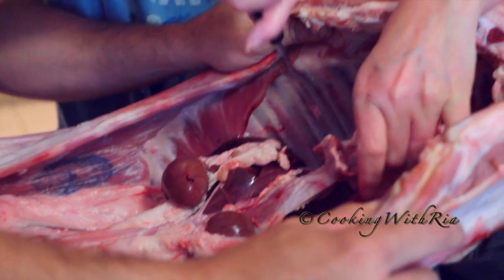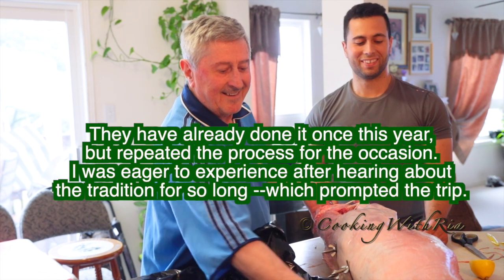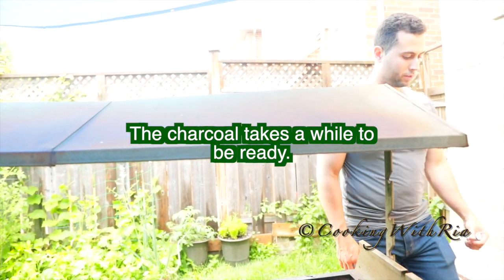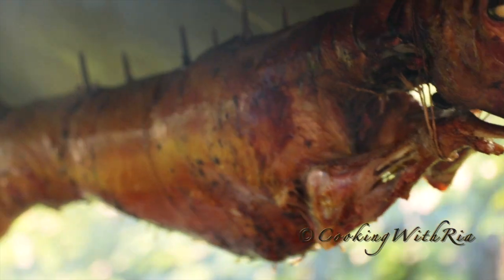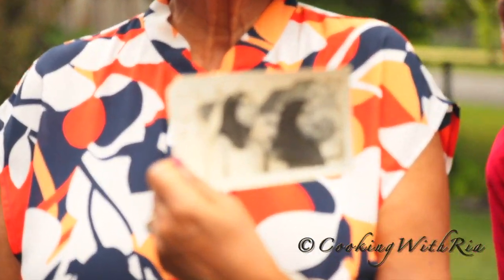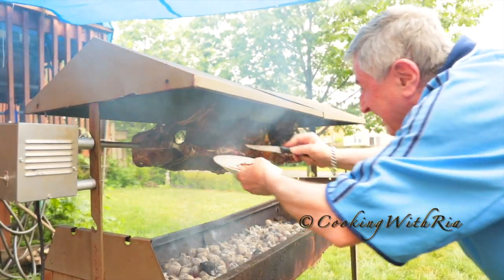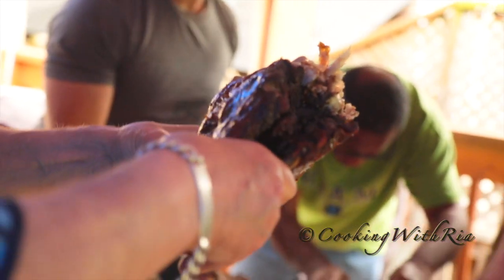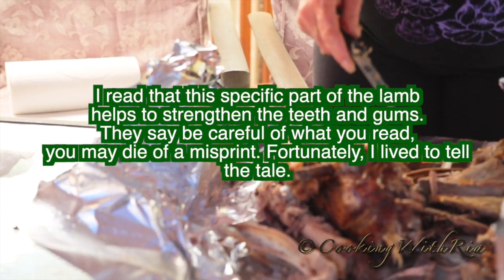Delicious Greek Roasted Lamb on a Spit! | Detailed step by step video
In 2018 we drove from the US to Ontario to spend time with family and experience the Greek Tradition of roasting a whole lamb on a spit. In this video, watch Mike, My Uncle's Father in Law prepare the lamb for roasting and learn the the art of securing it to a souvla. It is a very detailed task that requires specials skills and a whole lot of patience. Once secured and seasoned it is roasted for over 3 and a half hours until juicy, delicious and tender. My family and I thoroughly enjoyed the result at the end. Don't judge! :-)

We enjoyed and appreciated the once in a lifetime experience!

Note: The roast lamb at Easter for the Greeks is symbolic of Christ as the sacrificial
Lamb.

Article mentioned on the video—please read for religious references since I am not familiar with the actual facts and history behind this Greek tradition:

There are also other resources on the internet. The intention here is not to offend anyone but to share a great Greek tradition that is rooted in religious history and strengthens the family bond.